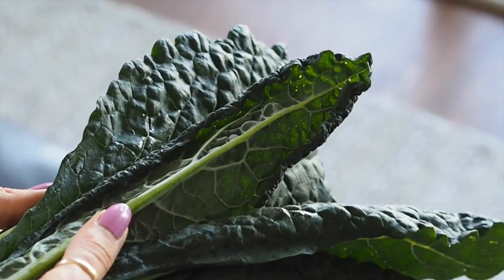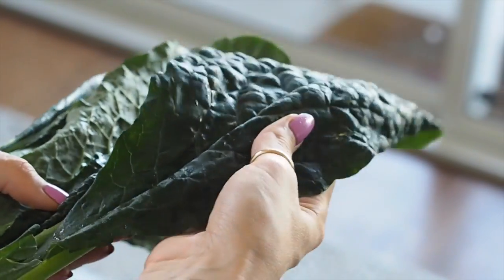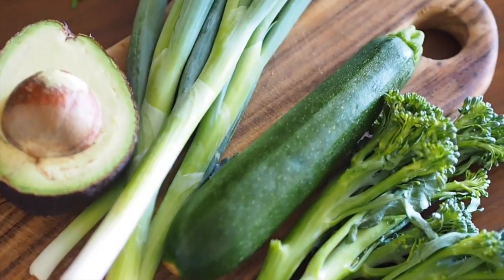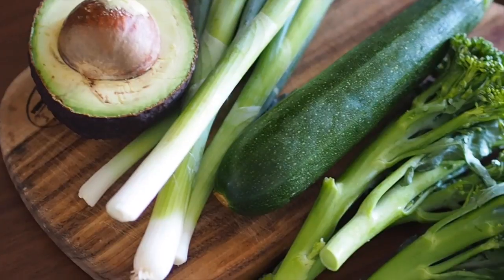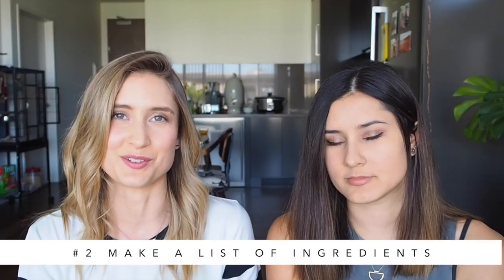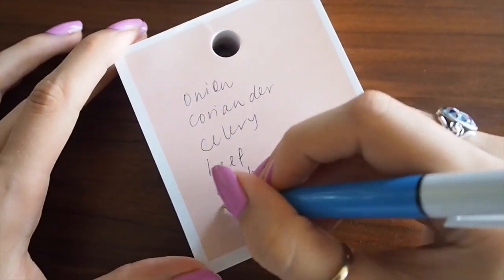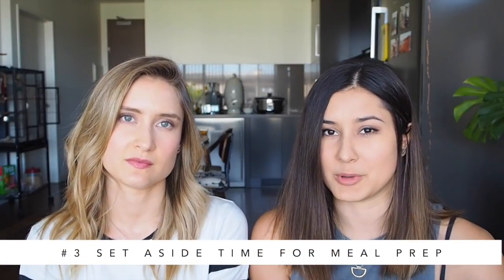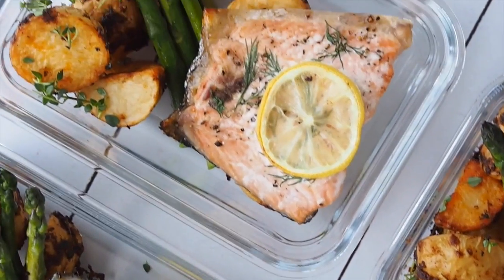HOW TO EAT HEALTHY ALL WEEK + Balanced Diet Tips!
Hey guys! Today we're sharing our top tips for eating healthy all.week.long PLUS how we create a balanced diet throughout the week!

RECIPE EBOOK RELEASE
We're also releasing a new recipe ebook next week! This one is all about healthy + easy lunches (and meal prep!). Of course, all recipes are gluten-free, dairy-free and paleo!

To celebrate, we're going to share one of our recipes here on this channel - and we're putting to you guys to vote! :)

CAST YOUR VOTE:
#1 - Paleo Macro Bowl
#2 - Creamy Chicken Salad
#3 - Low Carb Nori Wraps

To receive updates when the ebook is released, sign up to our mailing list

MENTIONED »

FOLLOW US »

SIGN UP TO OUR FREE RESOURCE LIBRARY »